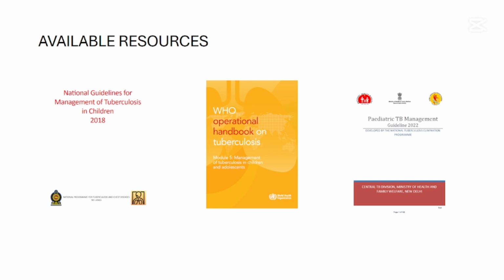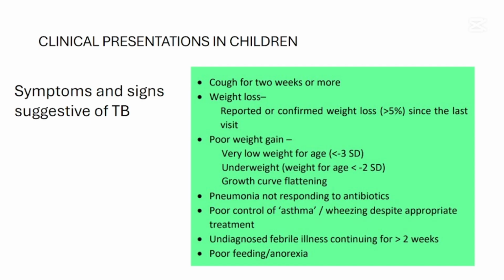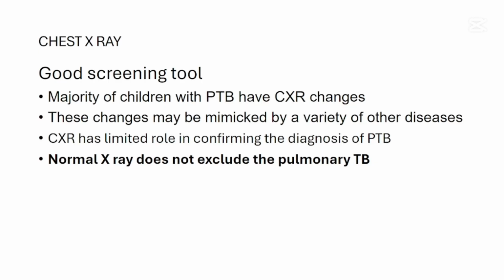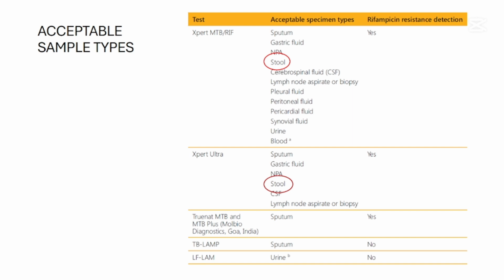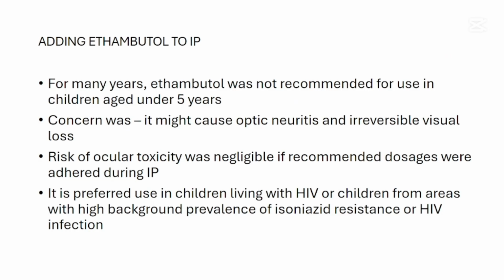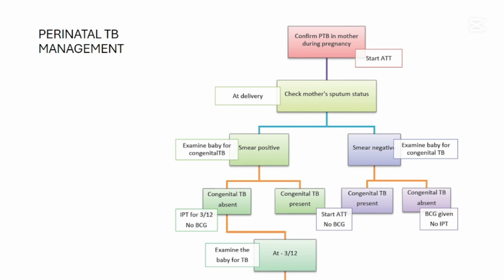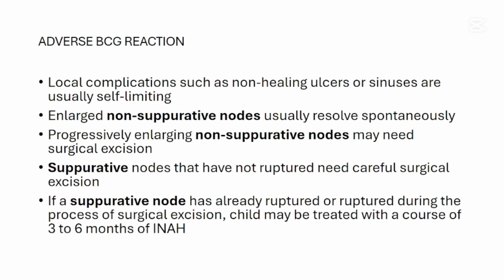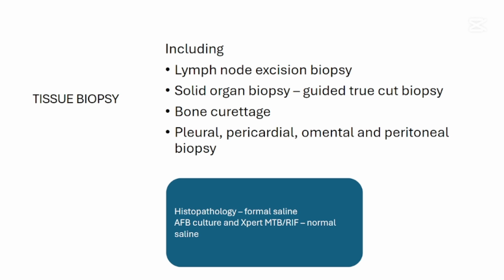Symposium on Tuberculosis-Part 05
Topic - Paediatric TB
presented by - Dr. Aruna Herath